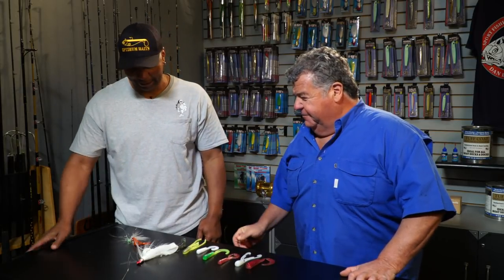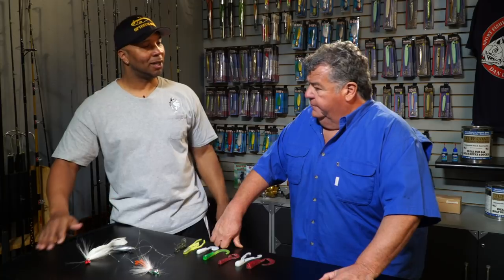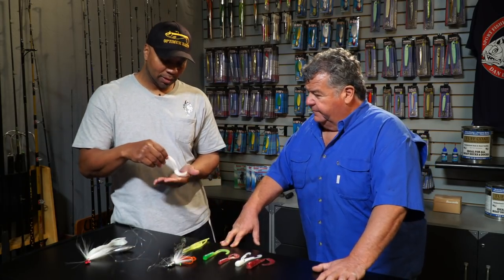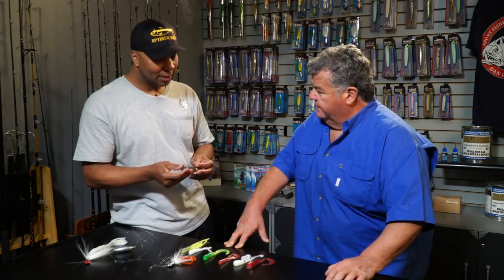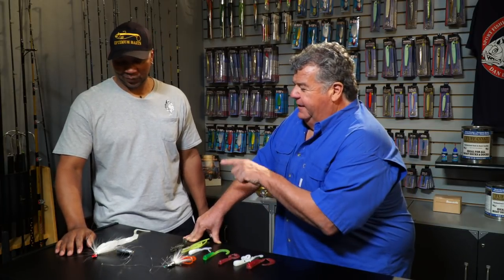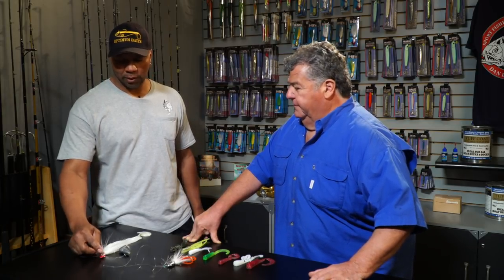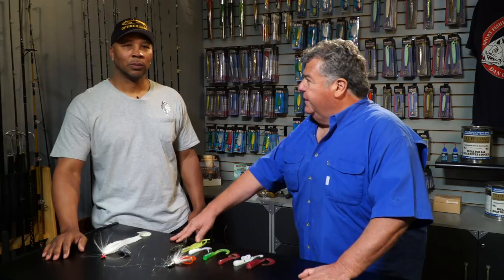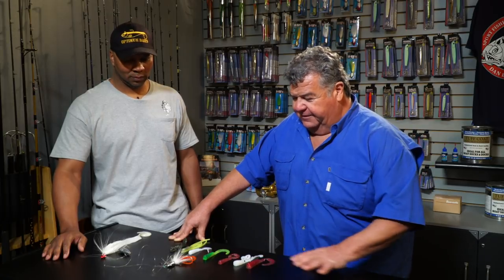Rigs For Sculpin & Rock Fish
Here's a short video about rigging up for sculpin and rock fishing. Use this link to see all the baits they are talking about,